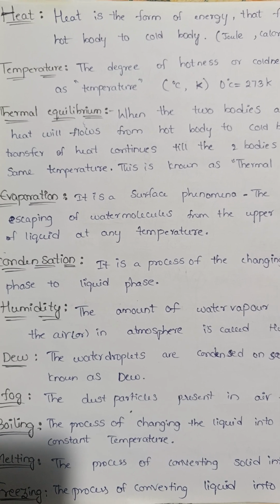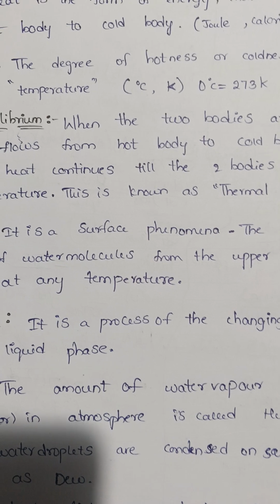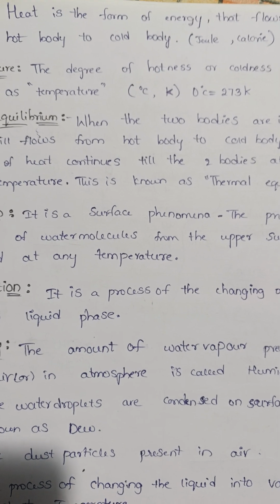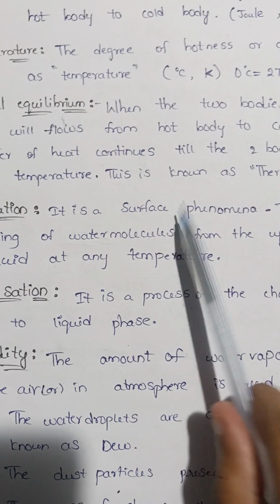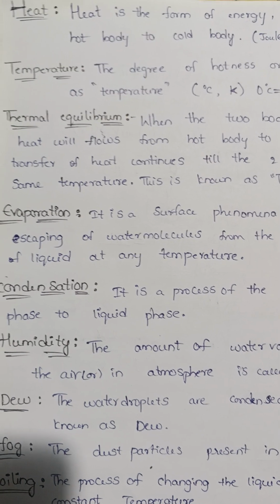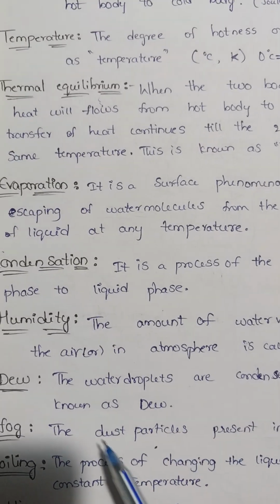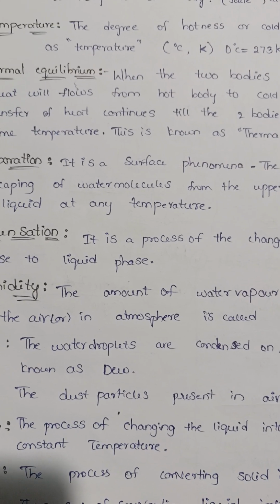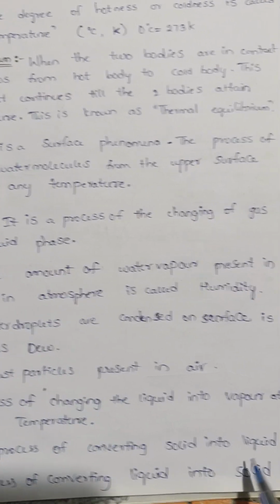All definations of Heat chapter